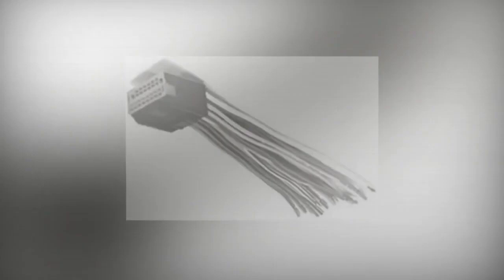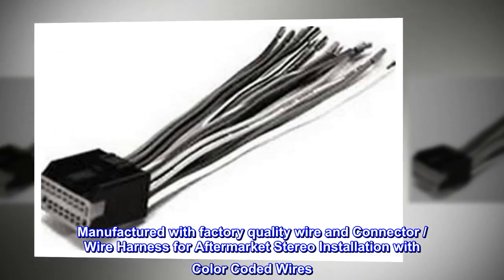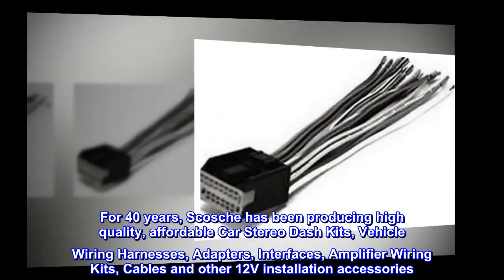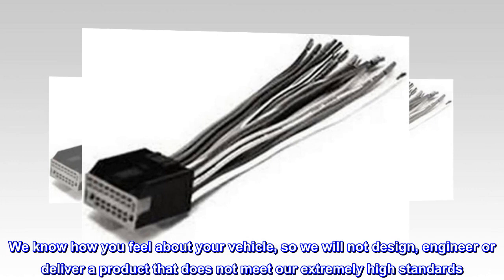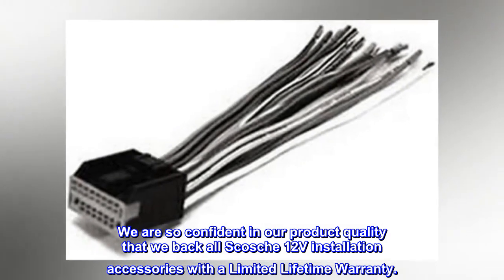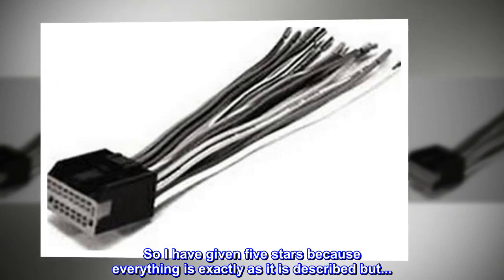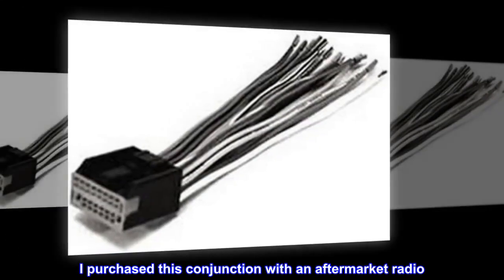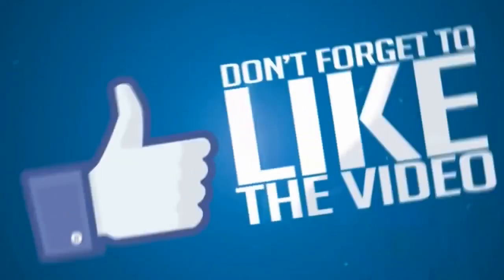Scosche FD16RB Compatible with Select 1998-04 Ford Power/Speaker Connector/Wire Harness - MOI Shop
Scosche FD16RB Compatible with Select 1998-04 Ford Power/Speaker Connector/Wire Harness

Connects to the factory stereo harnesses when installing an aftermarket stereo
Not compatible with factory amplified systems
Direct Connection to the factory harness without cutting any wires
Manufactured with factory quality wire and Connector / Wire Harness for Aftermarket Stereo Installation with Color Coded Wires
EIA industry standard color coded wires for an easier installation
For 40 years, Scosche has been producing high quality, affordable Car Stereo Dash Kits, Vehicle Wiring Harnesses, Adapters, Interfaces, Amplifier Wiring Kits, Cables and other 12V installation accessories. We know how you feel about your vehicle, so we will not design, engineer or deliver a product that does not meet our extremely high standards. When you purchase a Scosche installation accessory, we have you covered. We offer Lifetime Tech support which means our knowledgeable tech team is available to answer any product questions you may have for as long as you own the product. We are so confident in our product quality that we back all Scosche 12V installation accessories with a Limited Lifetime Warranty.

As promised but advertised incorrectly
So I have given five stars because everything is exactly as it is described but. this actual product is really not needed. It is a replica of the cars original wiring harness, with the female clip that connects to the stock radio. I purchased this conjunction with an aftermarket radio. Unfortunately I had to go to autozone to purchase the correct wiring harness. But that is shame on me for not realizing this is a replica of the vehicles harness.